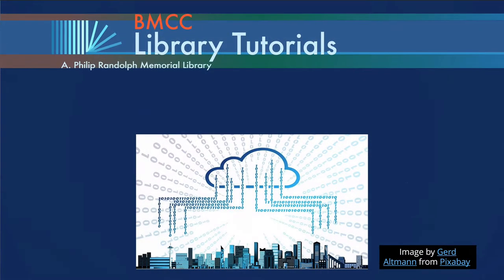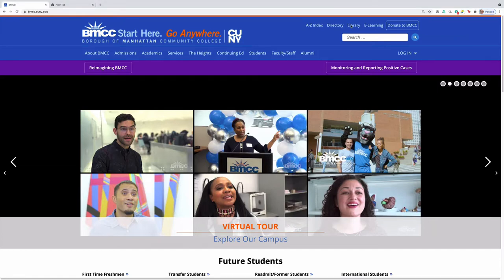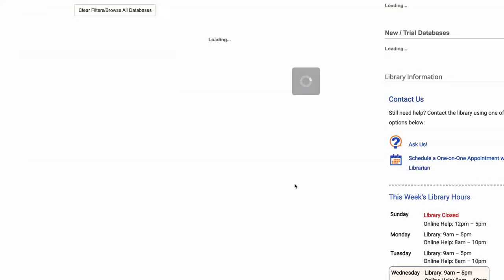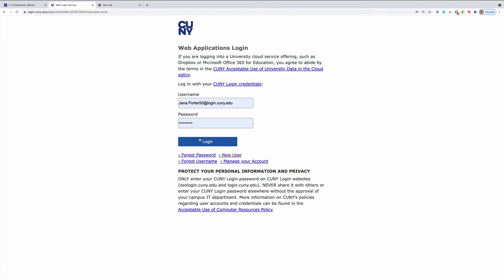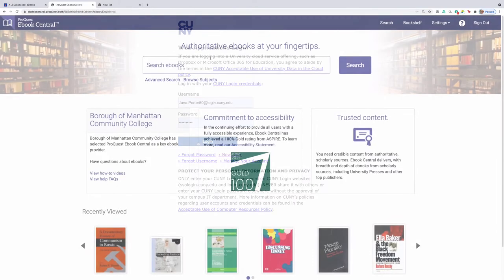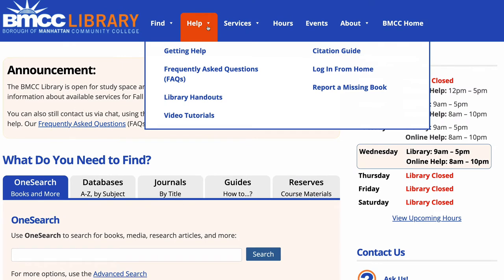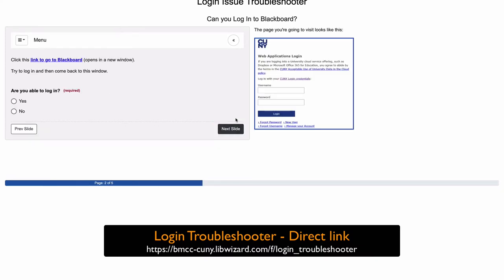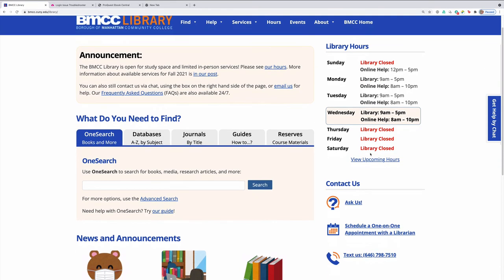Database Access from Off-Campus & Getting Help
Two minute video showing you how to login to the databases from off-campus and how to get to the Login Troubleshooter from the BMCC library homepage. (Direct Link to Login Troubleshooter =